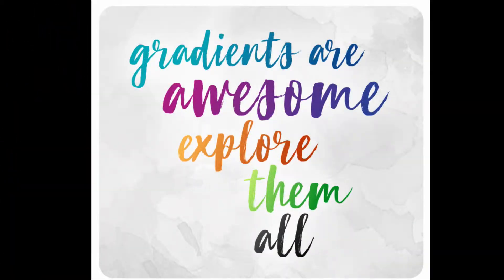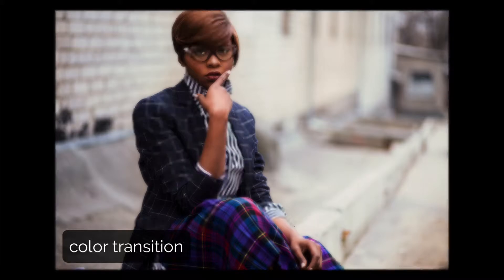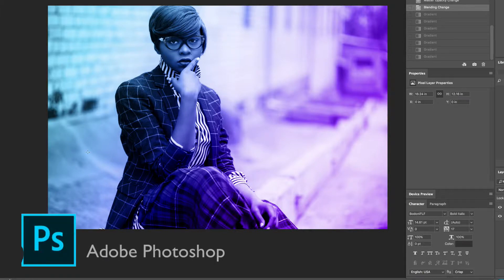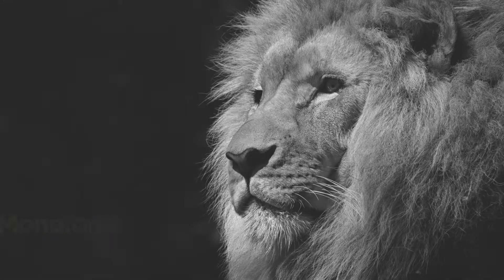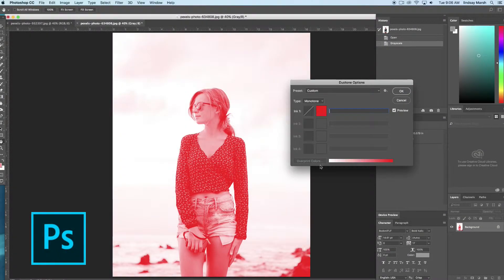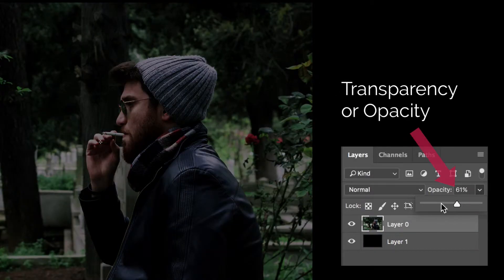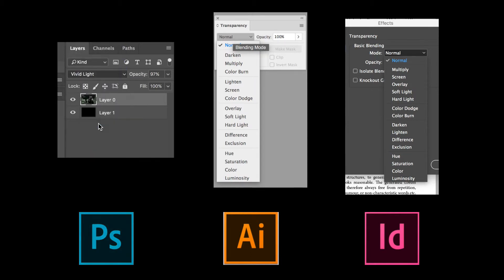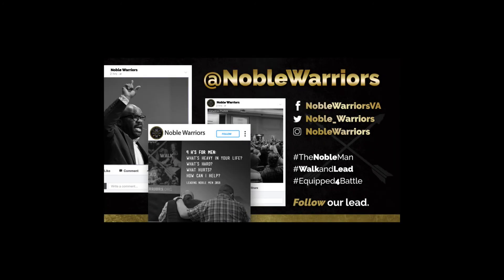Color Mastery - Gradients, Color Transitions and Duotones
This is one lesson taken from an 8+ hour Graphic Design masterclass  which covers Photoshop, Illustrator, InDesign, Design Theory, Branding and Logo Design.

Do you want to learn all the skills and techniques you need to create incredible designs?

Do you want to know the process of creating logos and branding packages?

Are you intimidated by learning Photoshop, Illustrator or InDesign and want to learn through practical real world projects? Than This class will be for you.

We will extensively review Typography, color theory, layout and composition, how to use photos in design, photo manipulations and editing and magazine layout design, branding and logo design just to name a few.

We also learn the basics of Adobe Photoshop, illustrator and InDesign and do projects with real world applications. Every designer needs to know and master these programs and this course makes sure you know the essential tools to power through amazing projects.

In Adobe Photoshop, we will review photo editing and manipulation techniques like how to cut objects out, the liquify tool and we will create a compelling social media graphic with our newly learned photoshop skills.

In Adobe Illustrator, we will master the pen tool by hand tracing simple and complex shapes. We will explore the power of the shape builder tool and In the end of this section, we will design a full logo.

We will will create a magazine layout in InDesign and learn the master pages tool to drastically speed up your design workflow when working with multiple paged layouts.

We will talk about branding basics, what makes a good logo? How do you extend your logo or brand to other marketing materials?
Finally, we will create an entire brand package using Adobe illustrator complete with business card and other assets.
I designed this extensive course to be gentle enough for new comers to design but detailed enough for everyone to get a TON out of this course.

Click below for exclusive e-mail only discount, for a limited time the course is one $9.99!